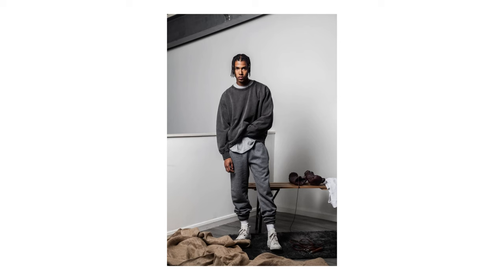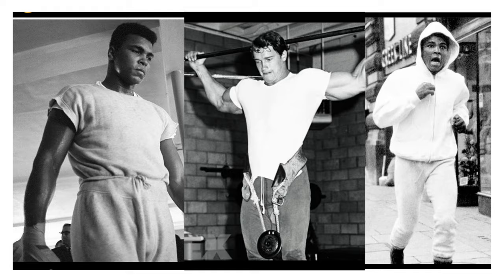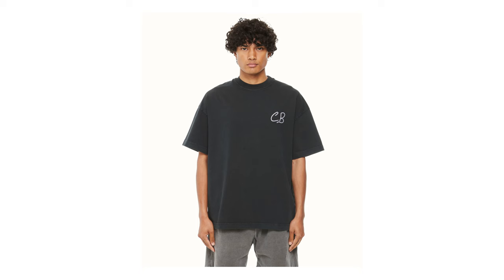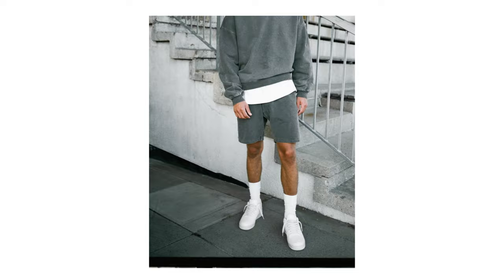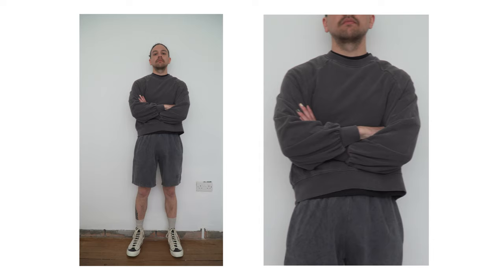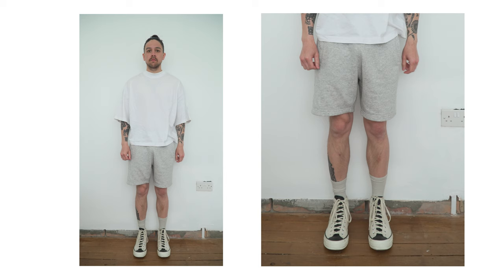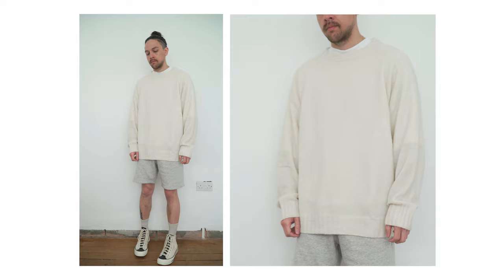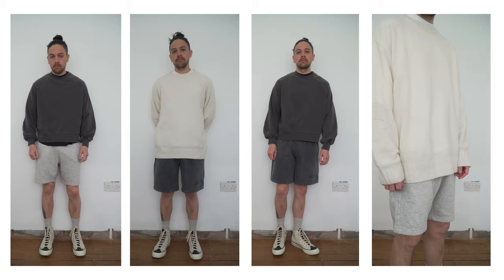Cole Buxton But 78.72% Cheaper | Get The Look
My maths:
V2 = £126.58 (Cost of items in this video)
V1 = £595 (Cost of items if bought from Cole Buxton)

(V2-V1) / V1 * 100 = 78.72% decrease :)

Today I want to show you some nice alternatives to get the look of Cole Buxton if you cannot afford some of their pieces. Enjoy!

=My Equipment=
Clothing rail